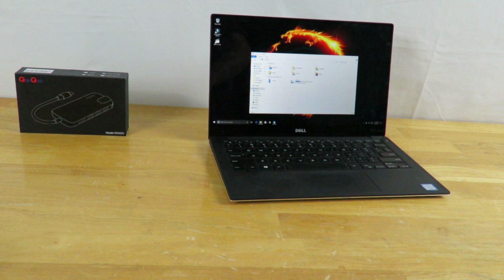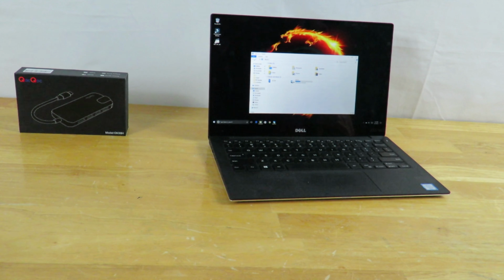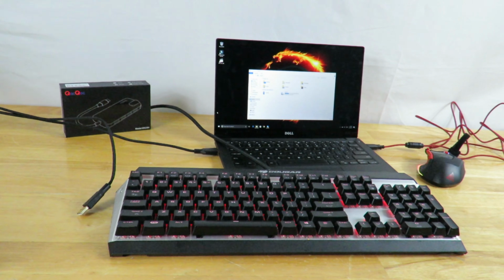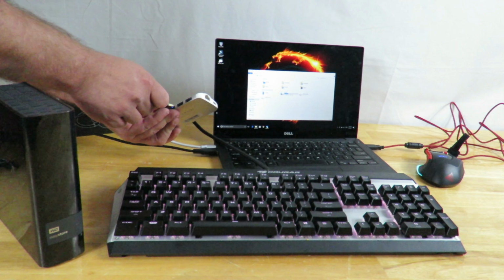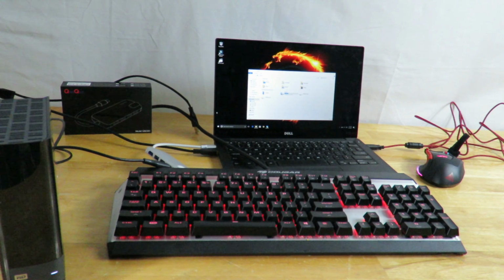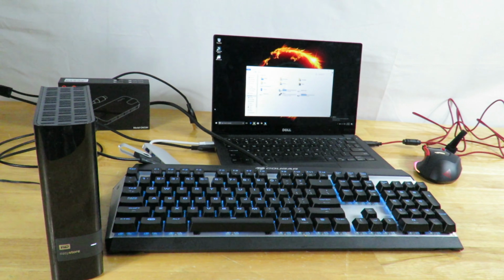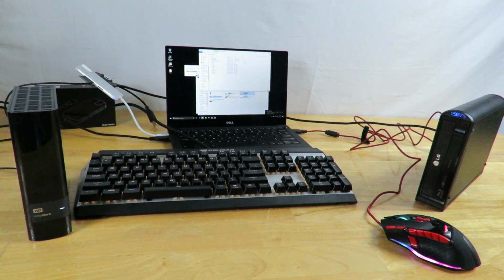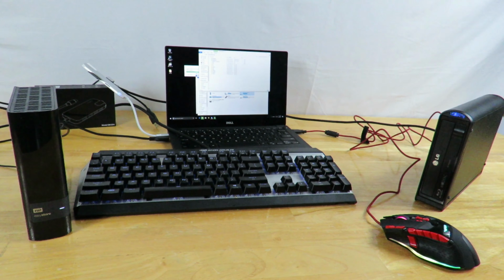Real world use of the Qacqoc GN30H USB C Aluminum Hub multi-Port Adapter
In this video, I show you some real world uses of the Qacqoc GN30H USB C Aluminum Hub multi-Port Adapter.
Check it out on Amazon
Review coming soon to Dragonblogger.com